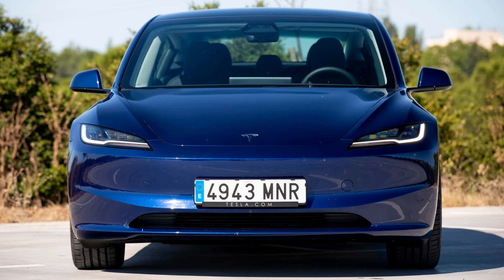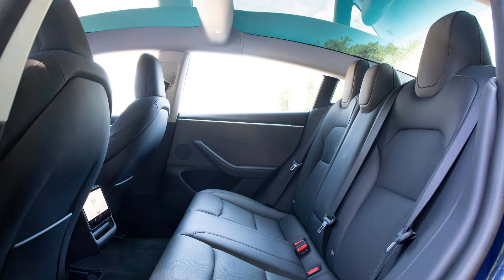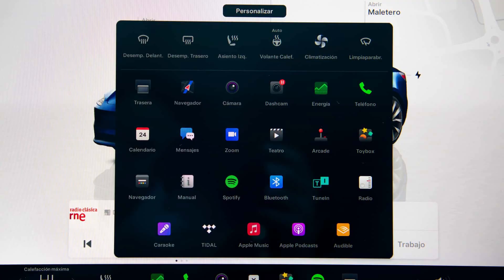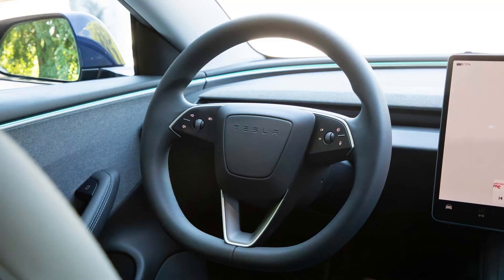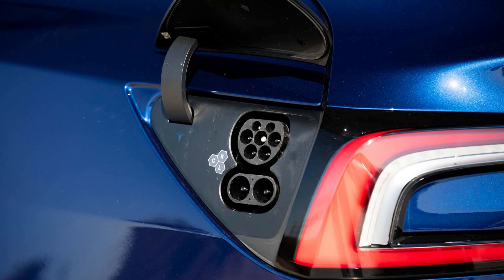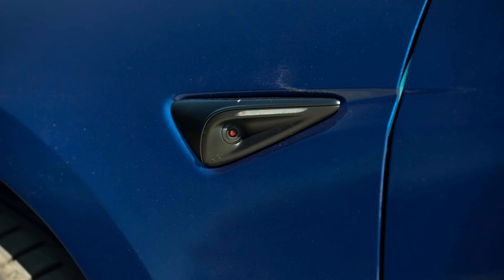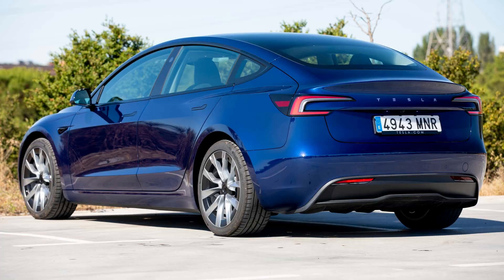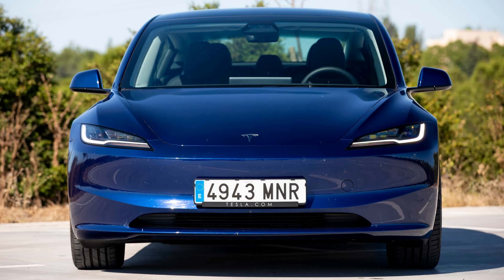Tesla Model 3 2024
Tesla Model 3 2024 footage